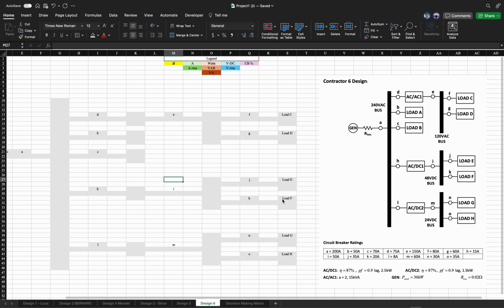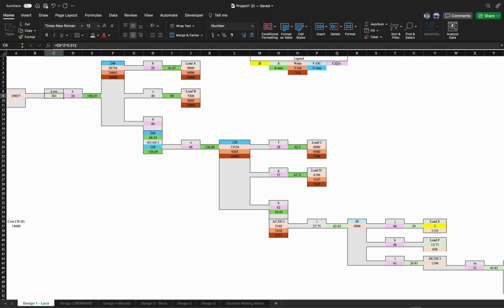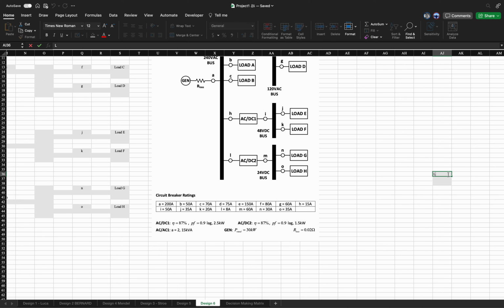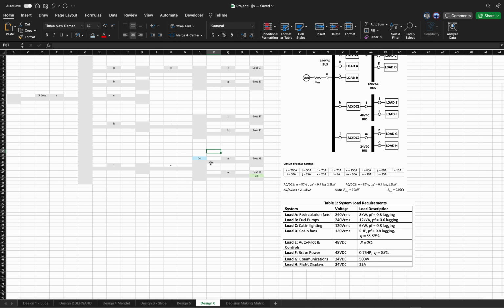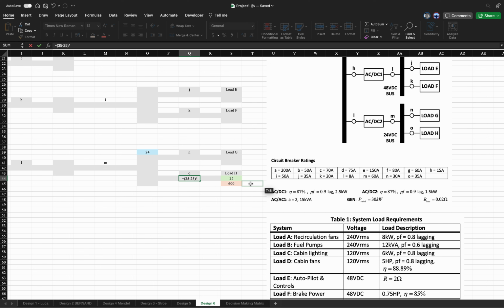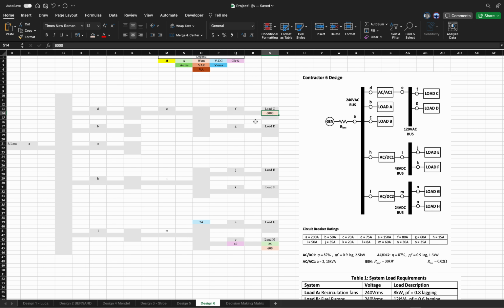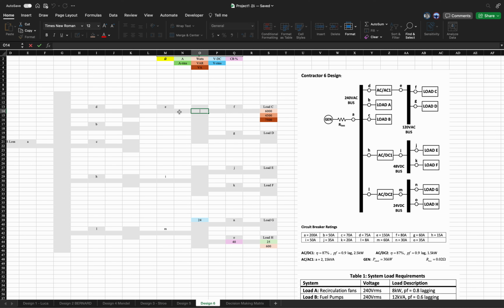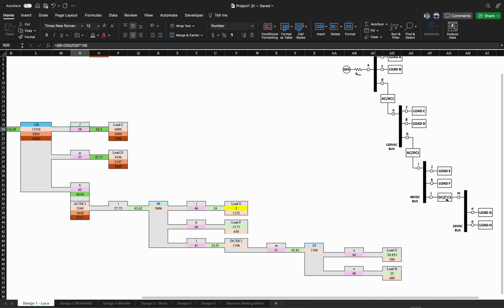ECE215 | Project1 | Excel Tutorial